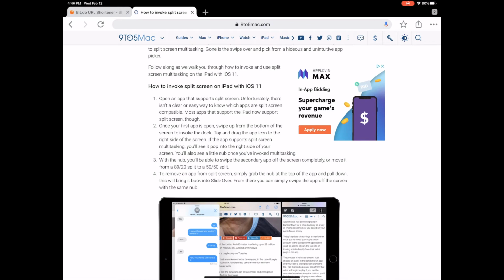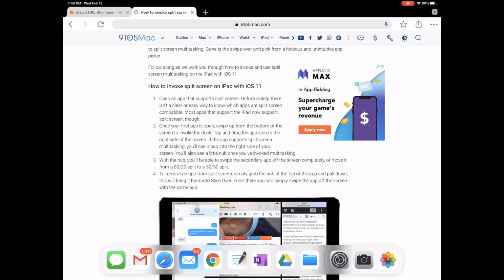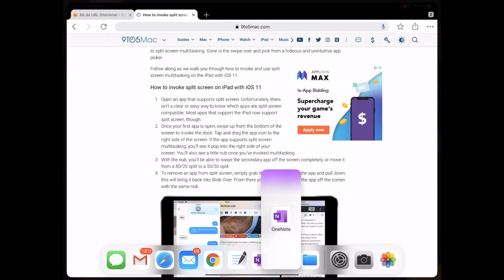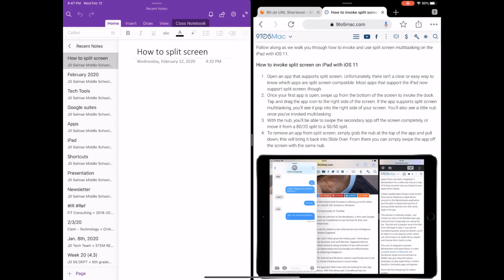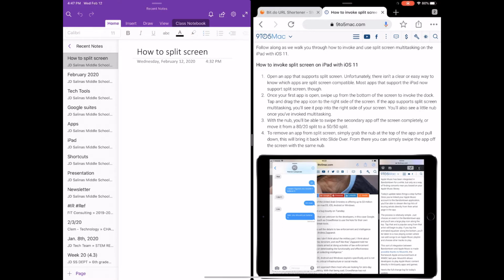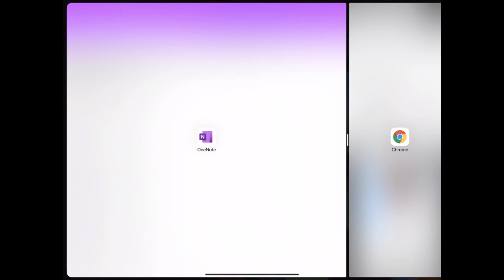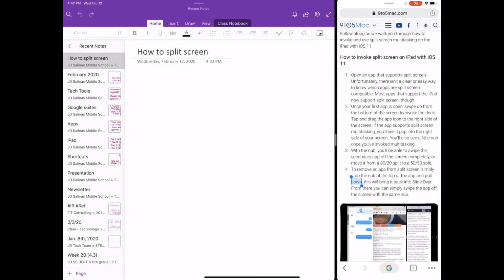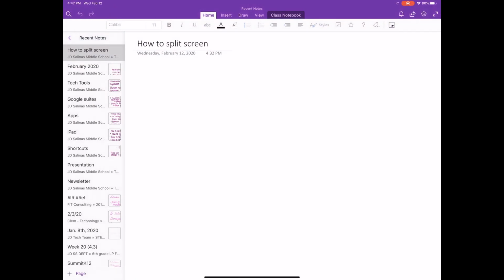How to split-screen on the iPad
Quick video tutorial on how to split-screen on the iPad.